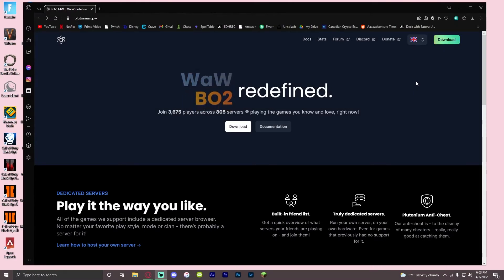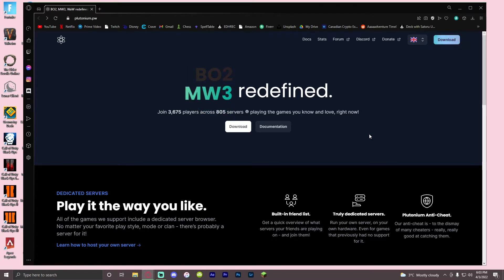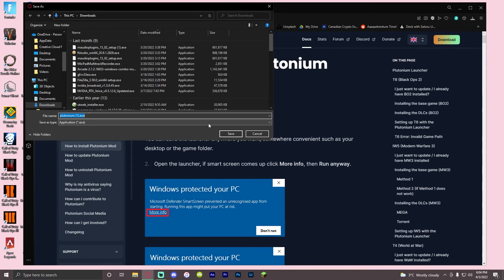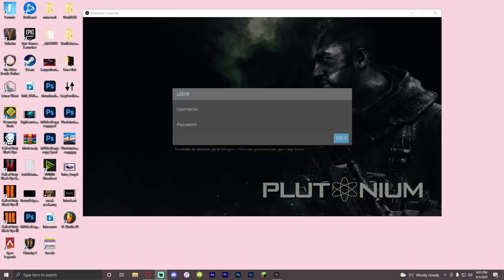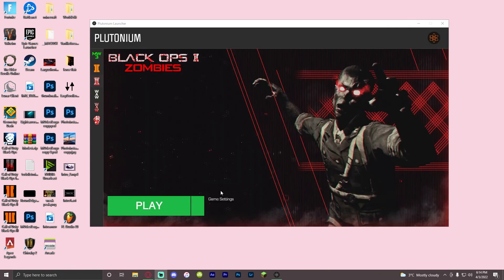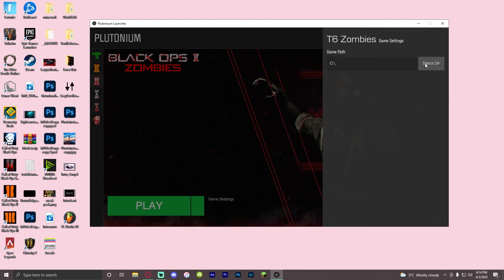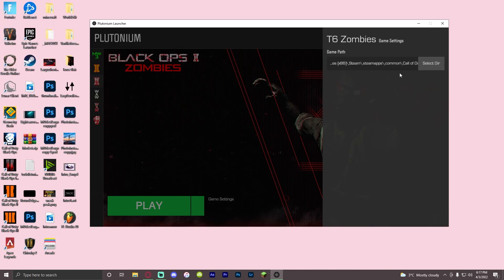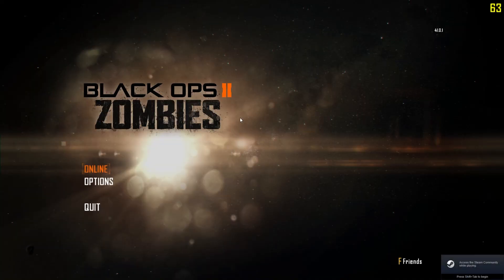HOW TO INSTALL BO2 PLUTONIUM! - (2022 TUTORIAL)